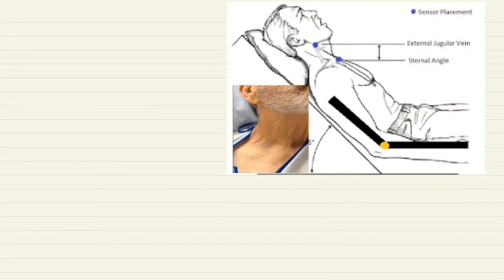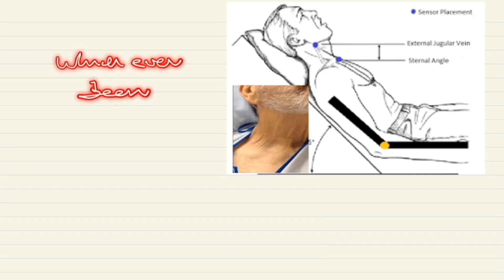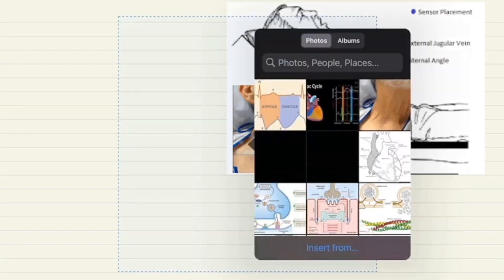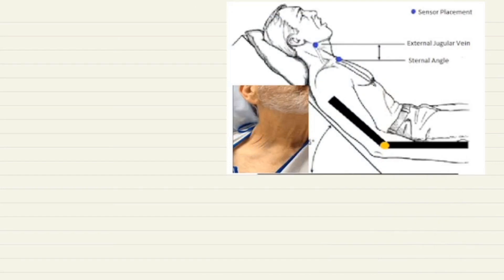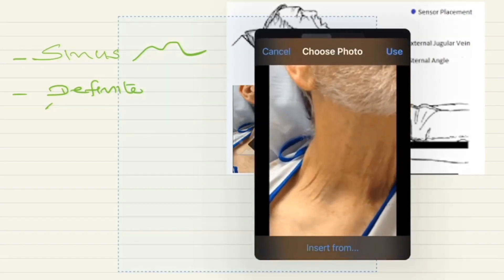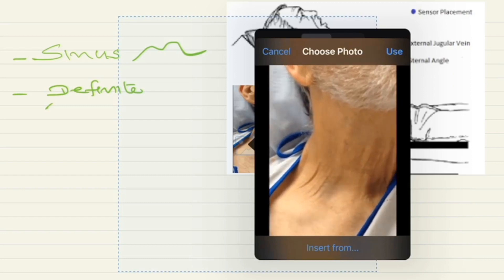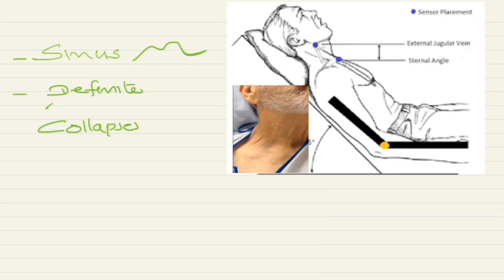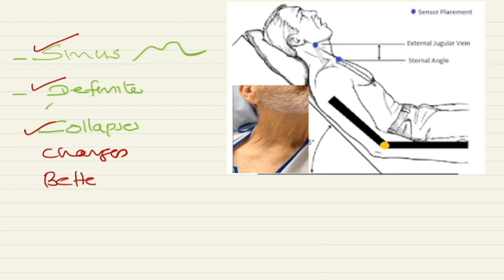Jugular venous pulse- (JVP ) Method of Examination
The technique for examination for JVP
Patient reclining with head elevated 45 °
Measure elevation of neck veins above the sternal angle - Lewis Method .
Add 5 cm to measurement since right atrium is 5 cm below the sternal angle.
Normal CVP - less than8 cm H2O

Light should be tangential .
Neck should not be sharply flexed.
Using a centimeter ruler, measure the vertical distance between the angle of Louis  and the highest level of jugular vein pulsation.